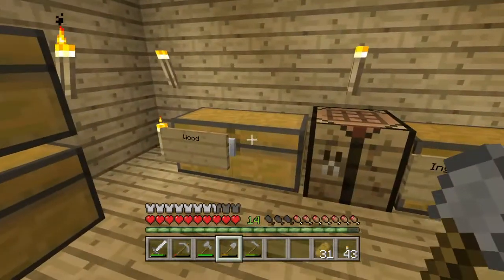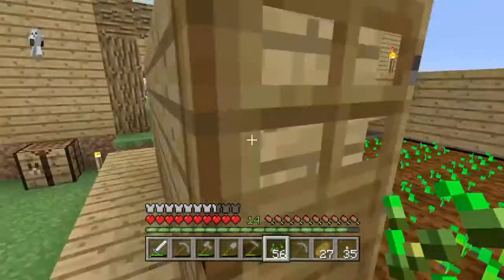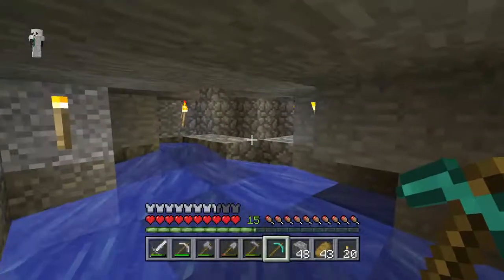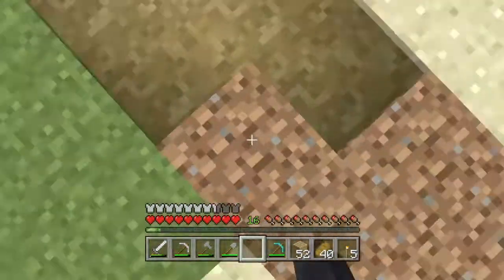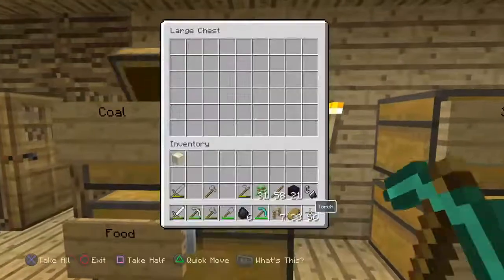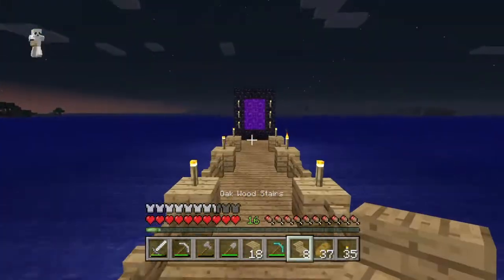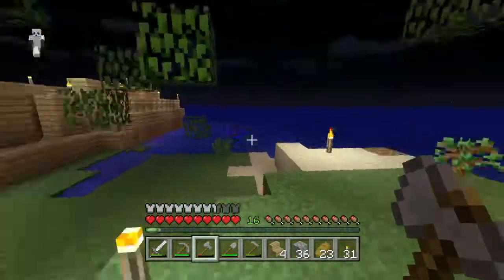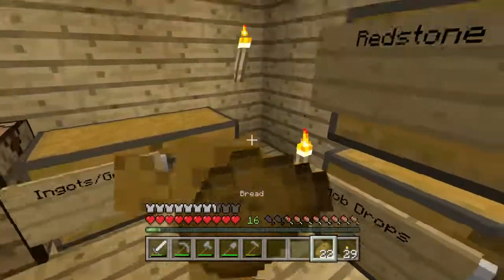Minecraft PS4 : Survival Island - We Enter The Nether (Part 9)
The Surround tries starting out on a new adventure while surviving on an island and everything that is comes.